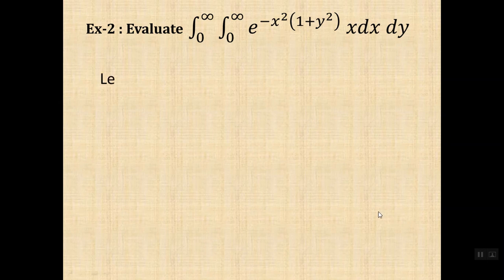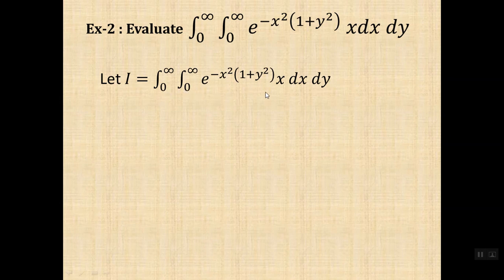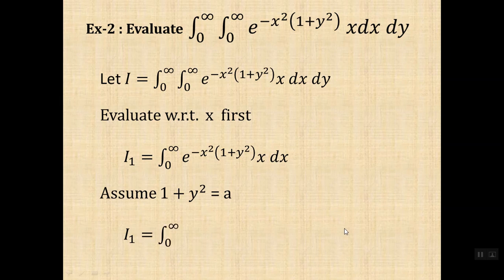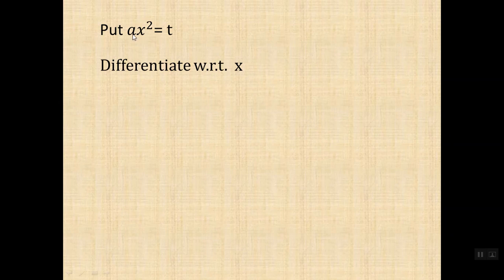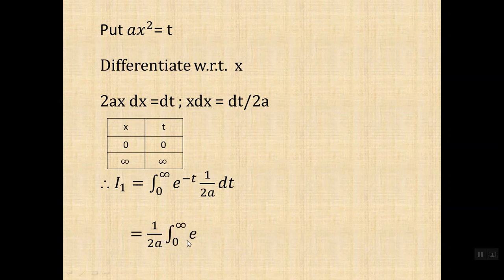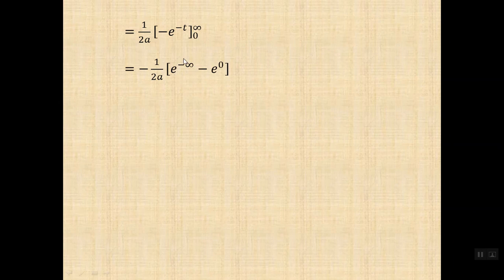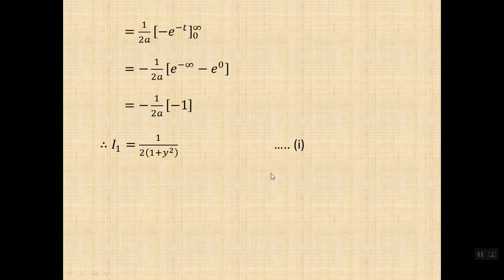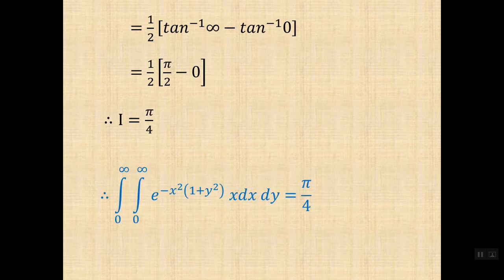Engg. Maths I Double Integral I Example on direction evaluation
This example will help to understand the concept of double integral when limits are provided.

Engineering Mathematics
Double Integral
Multiple Integral